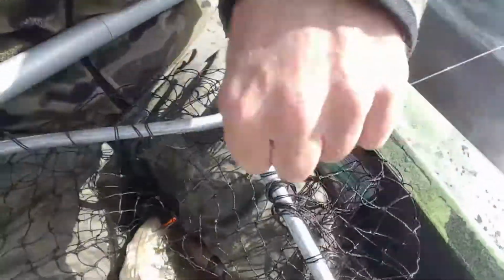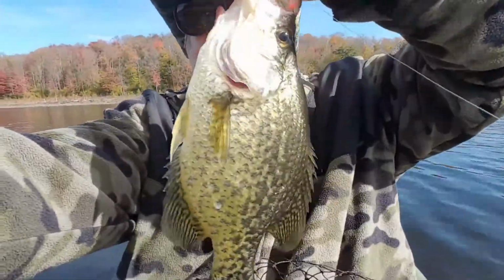Catch Crappie on Mini FlappinFishhammer Lure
I Love Fishing with my FlappinFishhammer Lure especially when I'm fishing with my fishing partner Jimmy. I had lots of fun making them in the winter and never get bored fishing with them. They are approximately 1 to 4 inch softplastic swimbaits. Even the 1inch size wiggles it's tail all the way to the bottom on a one 16th ounce jighead . Crappie,perch,bluegills and even 5lb Bass love them!! I like using them weightless on low wind days. Also use on jighead or as My favorite Spinnerbait Trailer!!